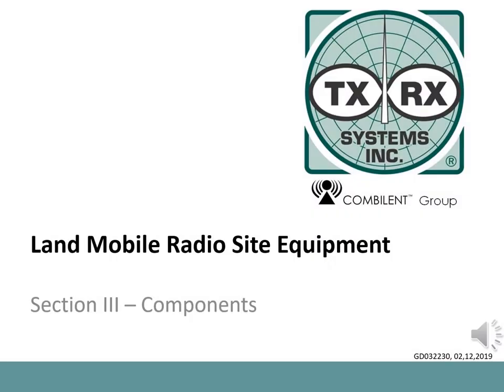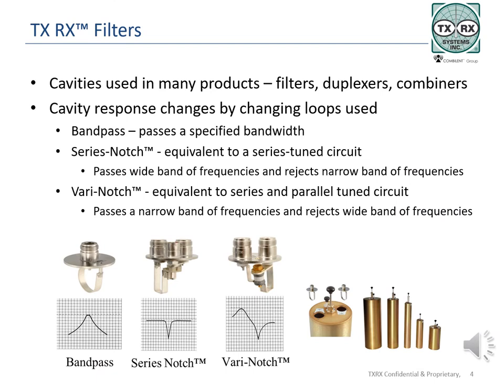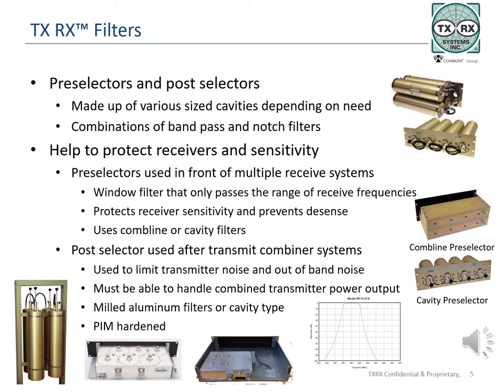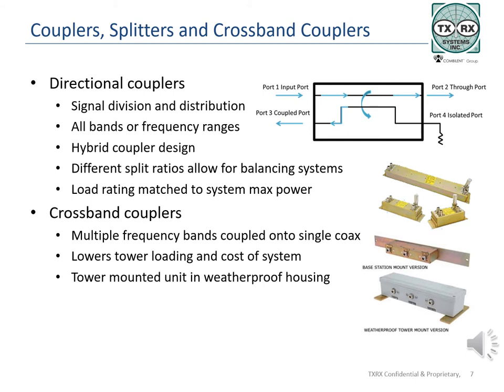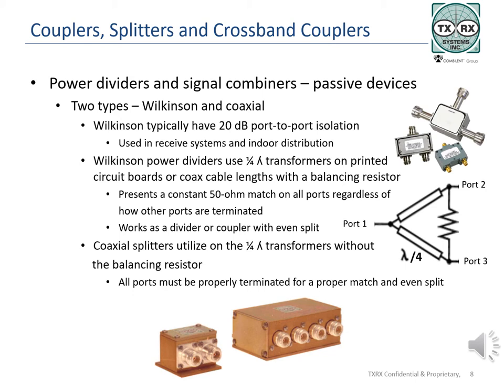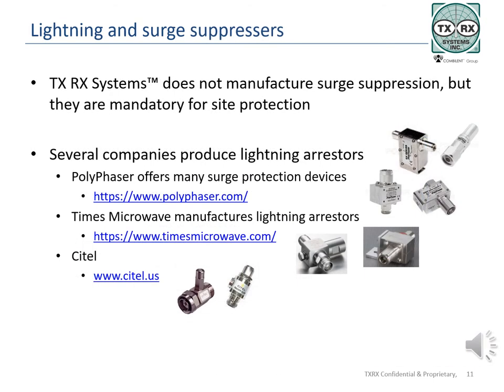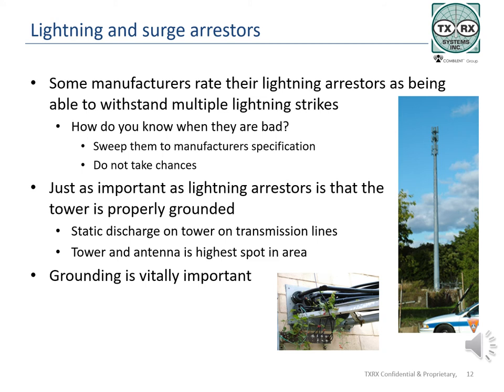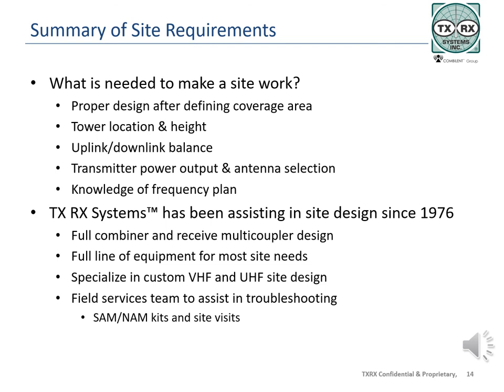LMR Equipment Overview - Part III - Components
Part III of a 3 Part Series on Land Mobile Radio Site Equipment, this section continues the discussion and explanation of equipment used at radio sites for transmit and receive systems.  Included are filters, 2nd harmonic filters and their uses, couplers, splitters and crossband couplers and lightning arrestors.

The equipment covered in this section is used in communication systems around the world at sites to enhance signal propagation, distribution and reception.  The components are parts of the basic operating mechanism for sites and are required in order to be in compliance with FCC Rules and Regulations, Site Protections Plans and the ability to guarantee coverage.  Understanding how they operate will improve installation and usage over time.  TX RX Systems engineers and builds equipment for Land Mobile Radio First Responders, Police, Fire, EMS, military and government installations.  This section contains basic information on the following components, setting the basis for other training modules.

Topics included in this module are:
1. Towers and Site Equipment
2. TX RX™ Filters
3. 2nd Harmonic Filters
4. Couplers, Splitters and Crossband Couplers
5. Lightning suppressers

TX RX Systems™ does not manufacture Lightning Suppression components, but a basic explanation of what they are and how they operate are offered here as part of a basic overview of site equipment and requirements.